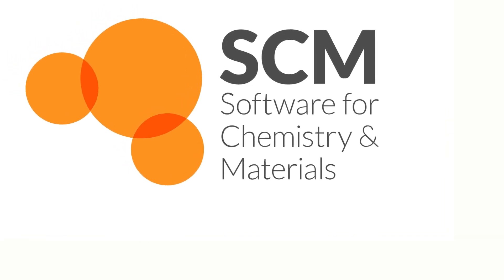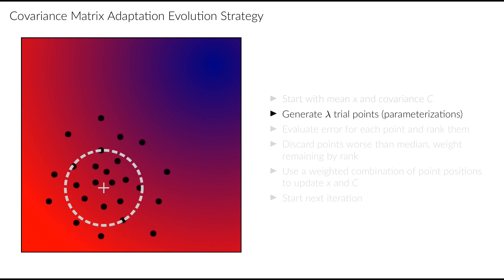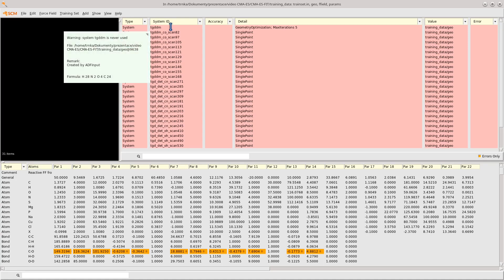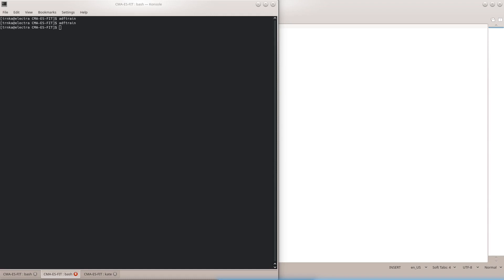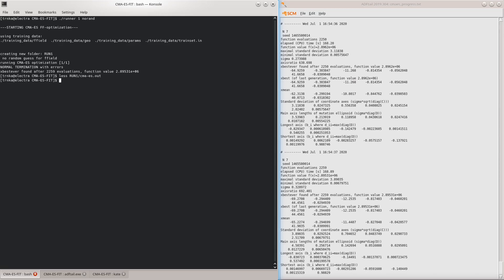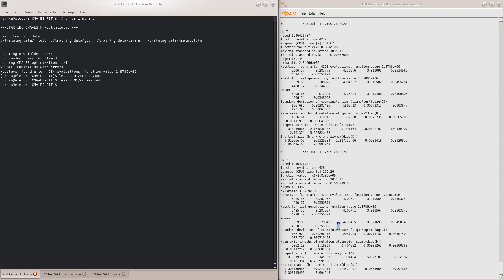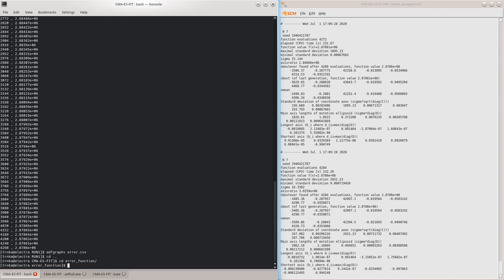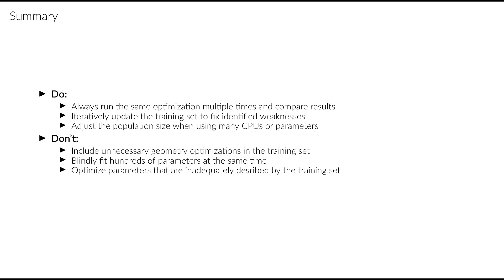Fitting ReaxFF force field parameters with CMA-ES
In AMS2022 we have much improved tools to help you with ReaxFF parrametrization. Make sure to check out the new ReaxFF Parametrization tutorials

In this video, learn some tips & tricks from our expert Tomas Trnka on using CMA-ES in the Amsterdam Modeling Suite 2020 to (re)fit reactive force fields (ReaxFF).

The ReaxFF refitting tutorial includes a link to the training data (CMA-ES-FIT.zip) Tomas uses to start the demo at 4:14
After unzipping, you can open params in training_data from ADFtrain (train in the SCM menu).

For running the CMA-ES optimizer and some of the analysis tools, you need to run from the command line. This is also easy on MacOS and Windows, by using the Terminal cq Command-Line menu item from Help in the GUI

This is the seventh in our series of demonstrations with live Q&A chat by experts. We will continue after the summer. Join our webinar mailing list to get notifications about future videos and webinars by SCM and external experts